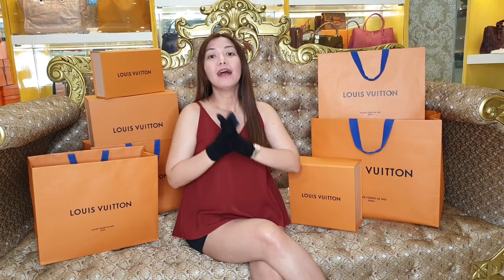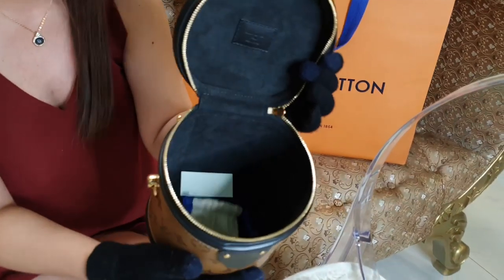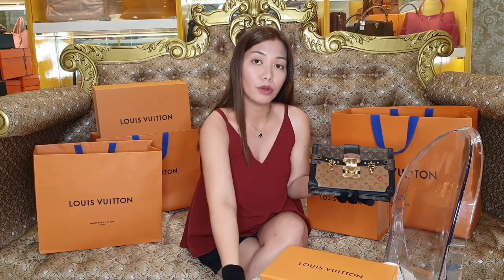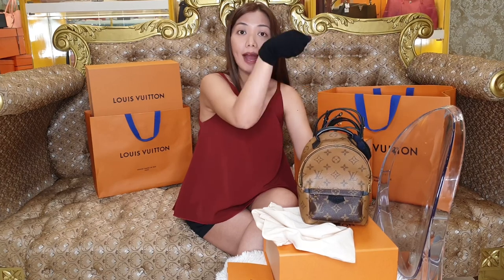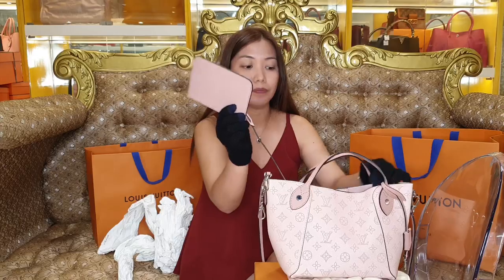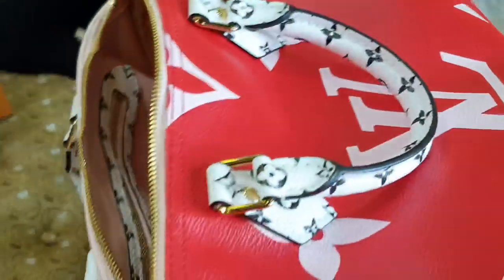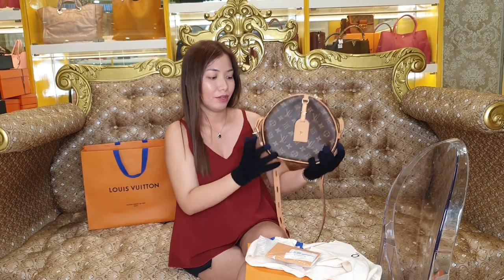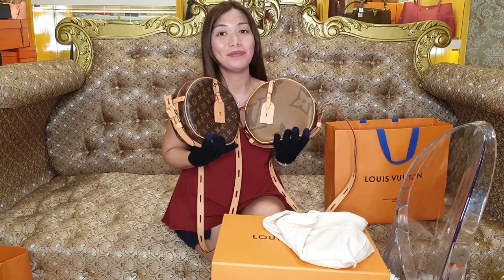HOT RARE NEW RELEASE LOUIS VUITTON ITEMS HAUL AND REVIEW 2019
Are you a louis vuitton addict / collector? don’t miss to watch this unboxing video and see the most hot rare hard to find louis vuitton items of 2019!

Stay tune guys and happy watching!

You may check more of my videos here👇🏻